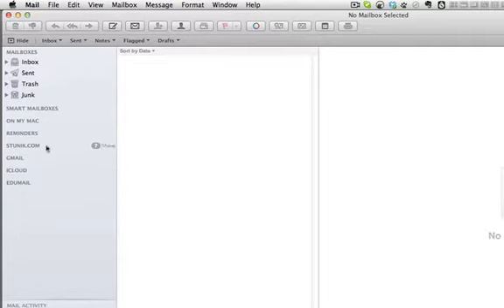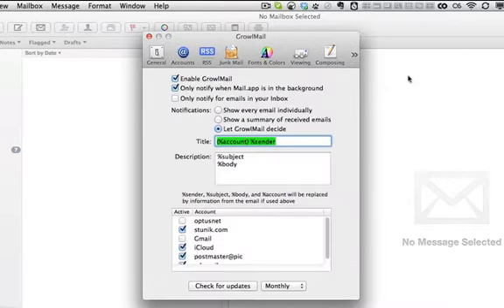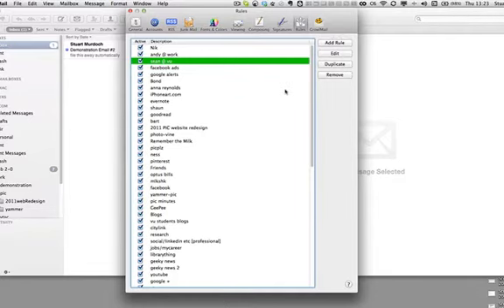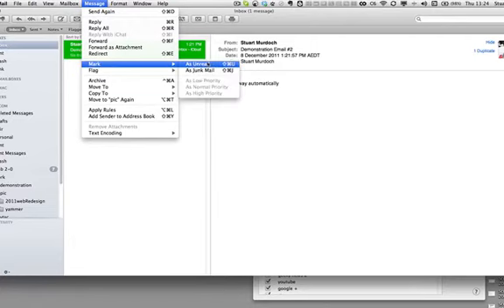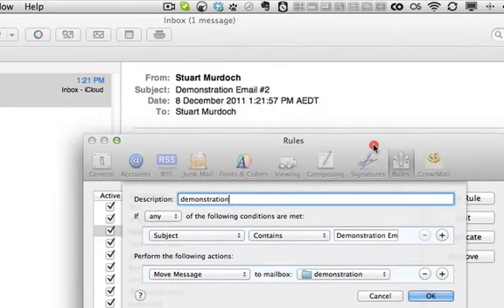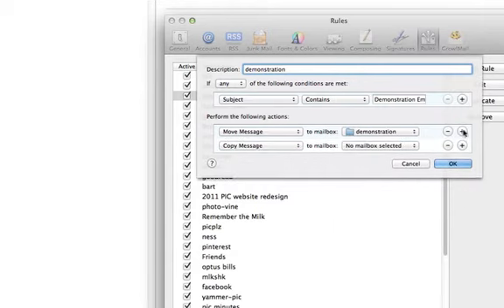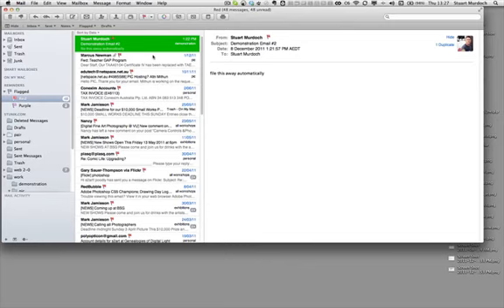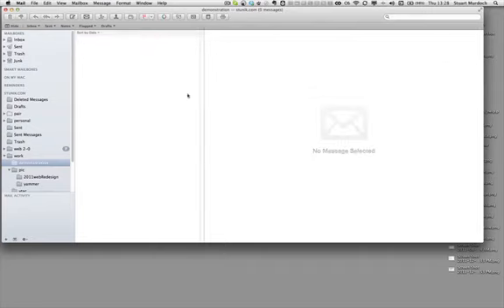Email Rules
How to efficiently organise e-mail, so none of the important ones escape our attention and the fun but not so important ones get read later over breakfast at home.